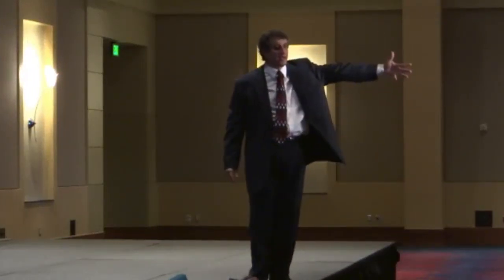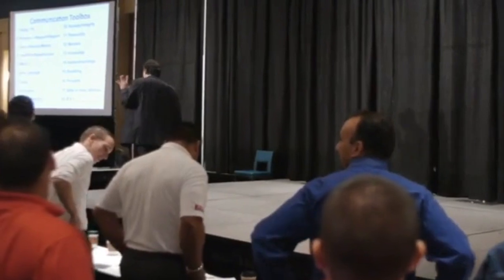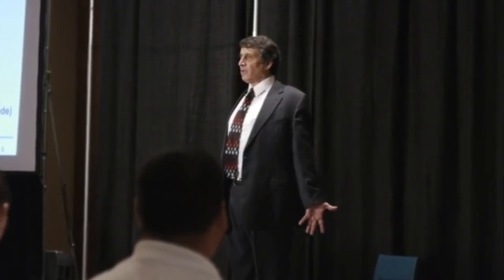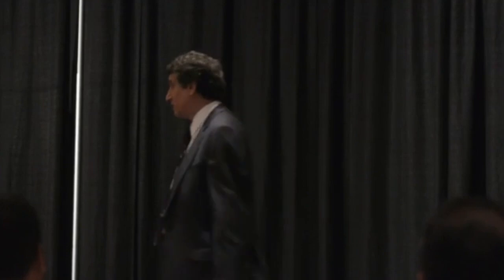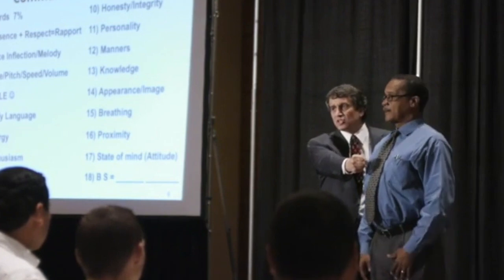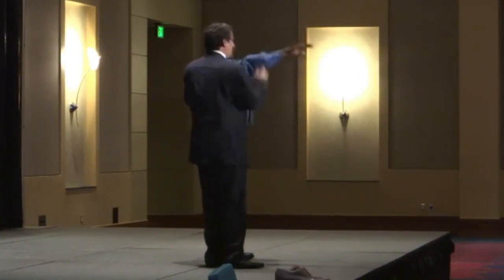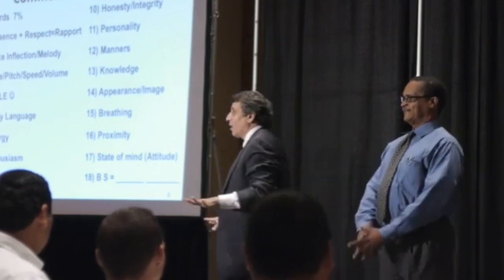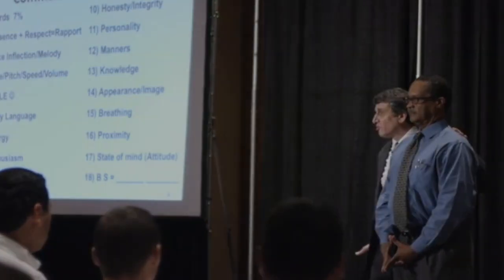Auto Training Academy